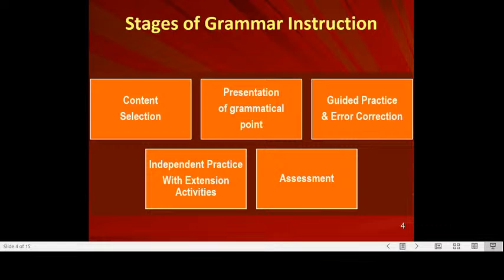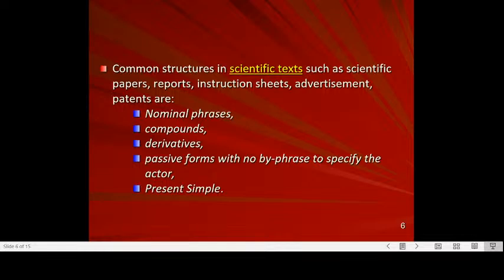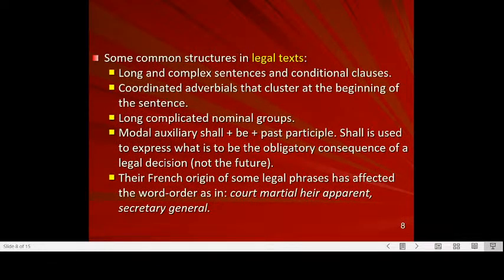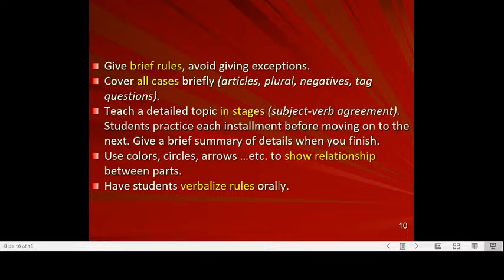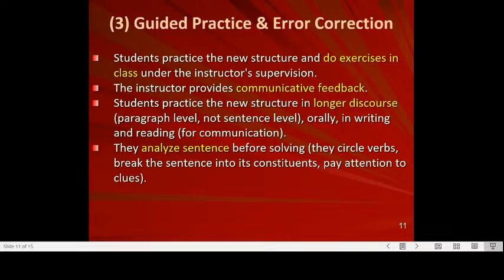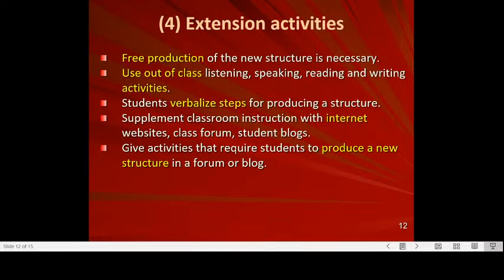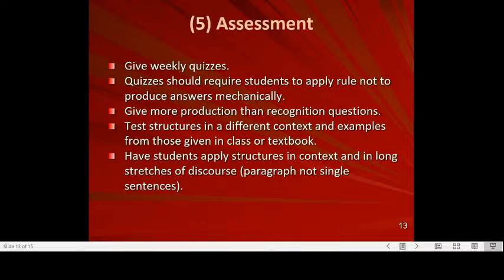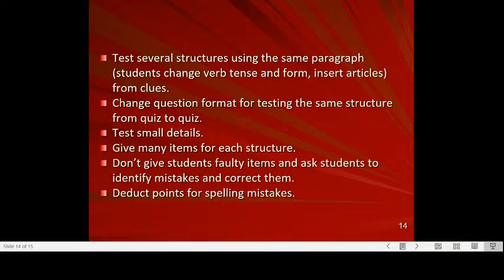Teaching Grammar for Professional Purposes